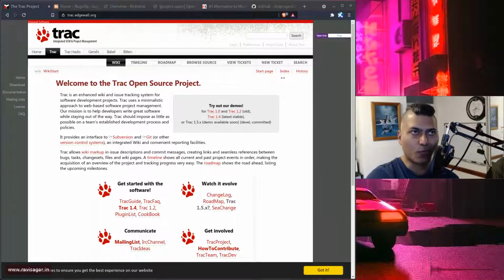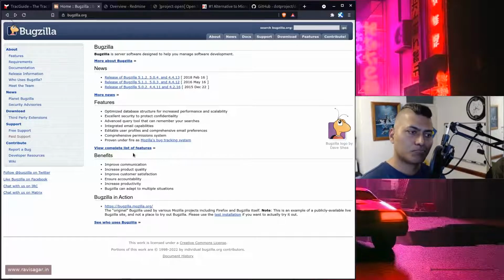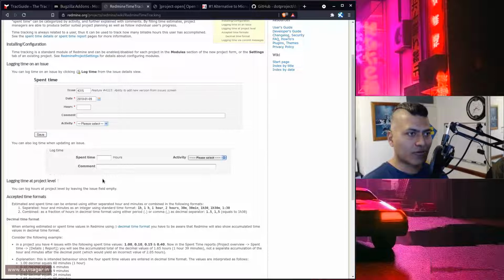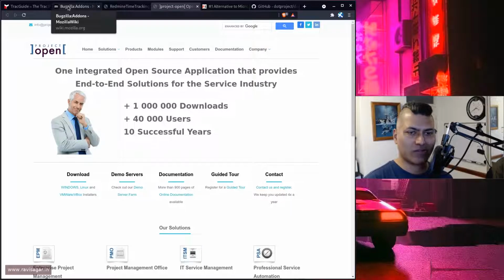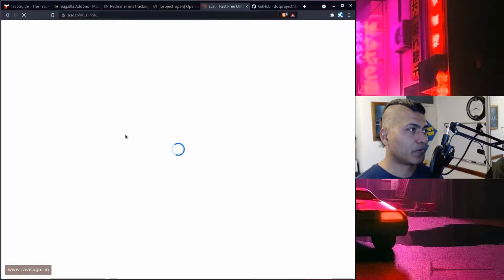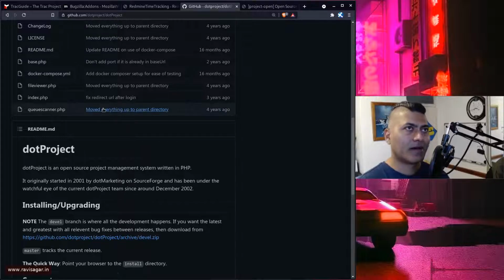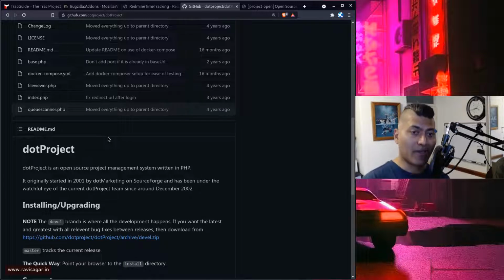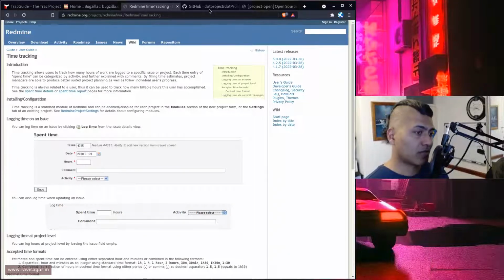Open Source Project Management softwares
I have used and tried various open source softwares in the last 22 years. Let me share the list and also why I don't use them anymore.